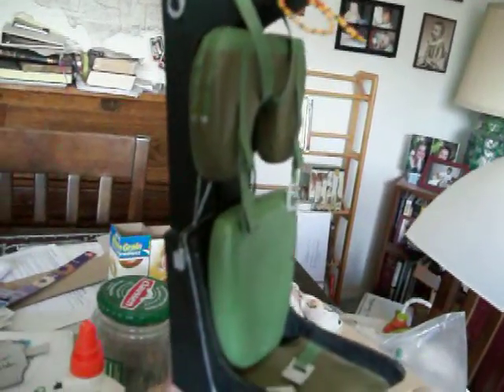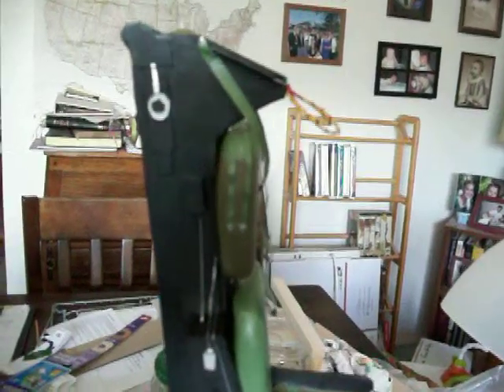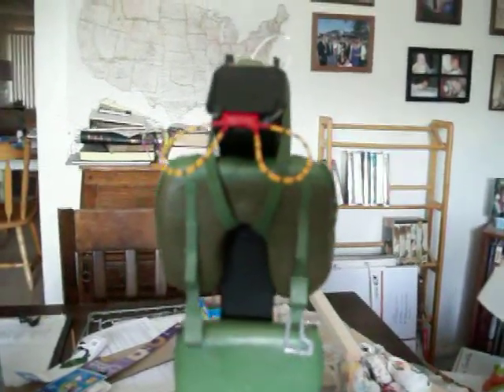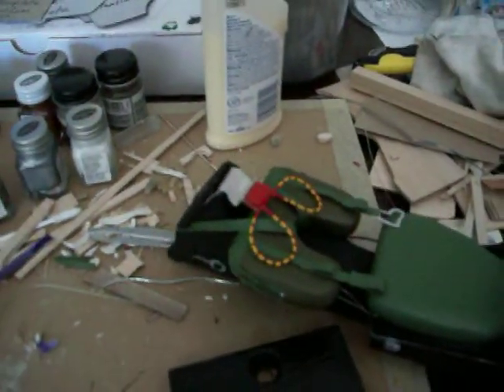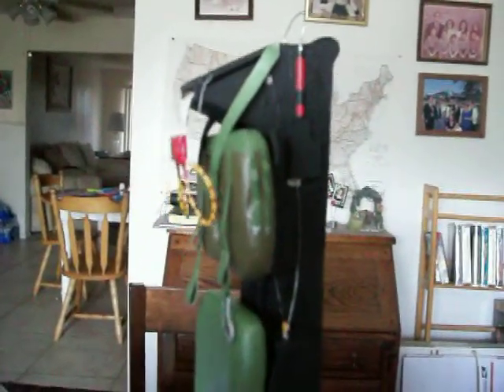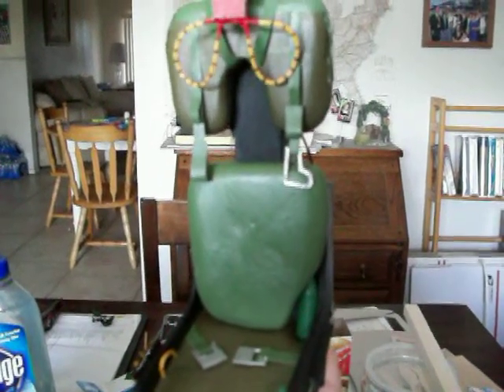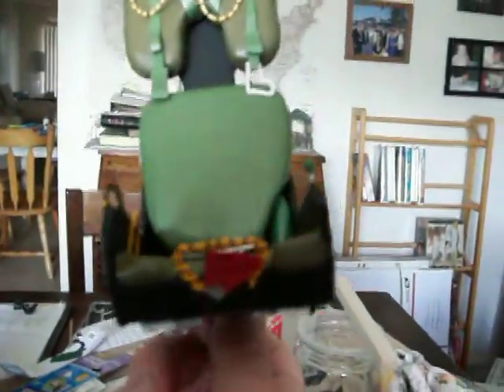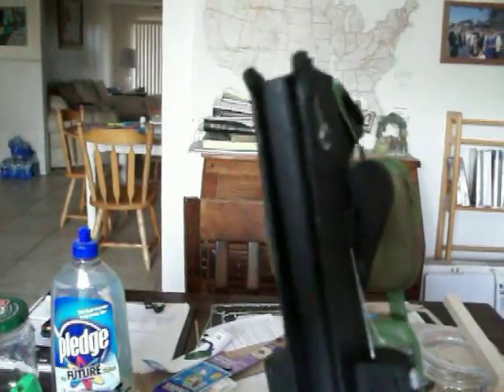Scratch built Martin Baker Ejection Seat 1/7 scale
Showing off my ejection seat.